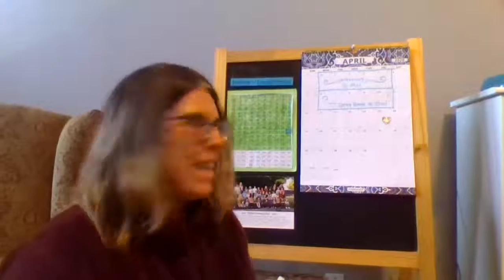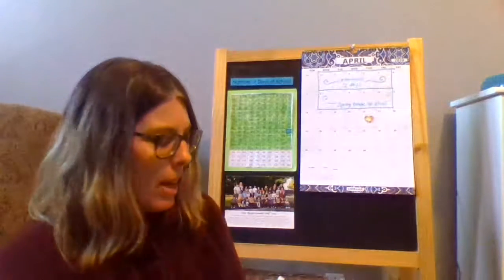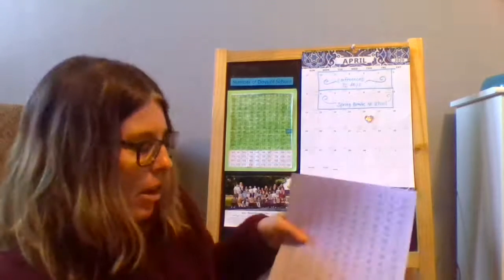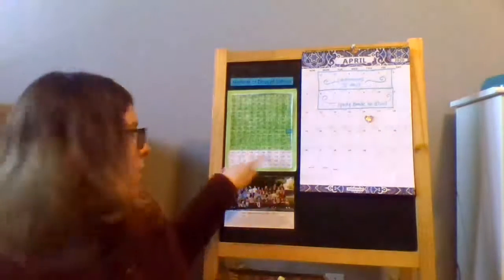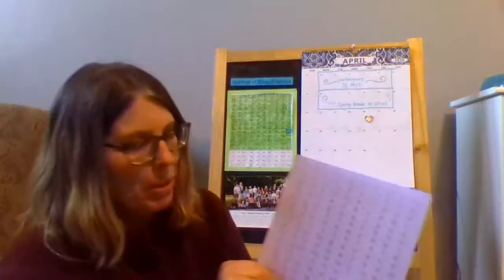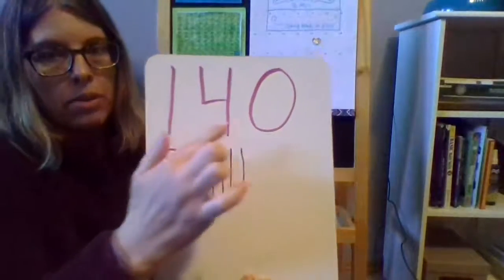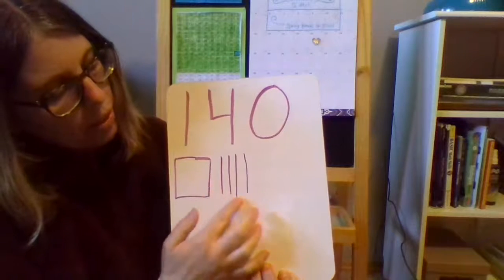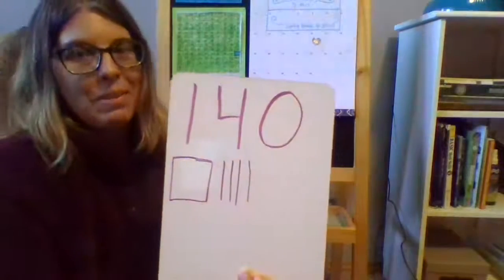Morning Circle April 16